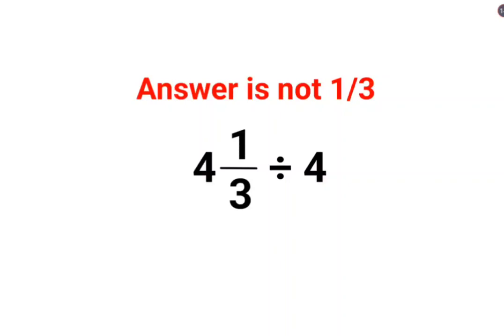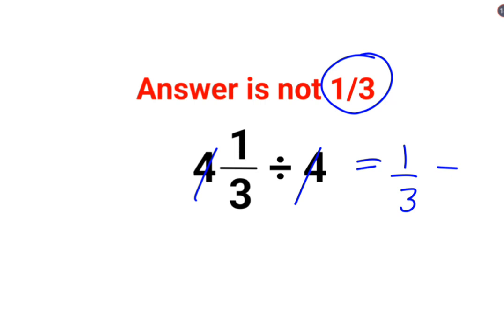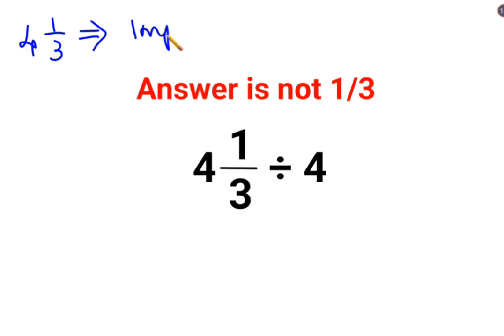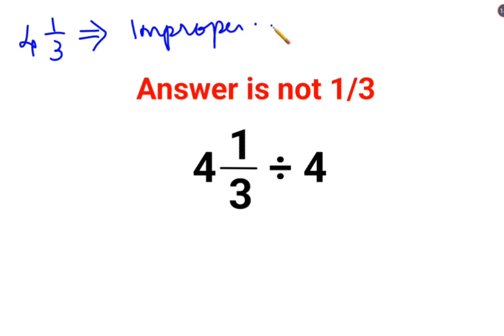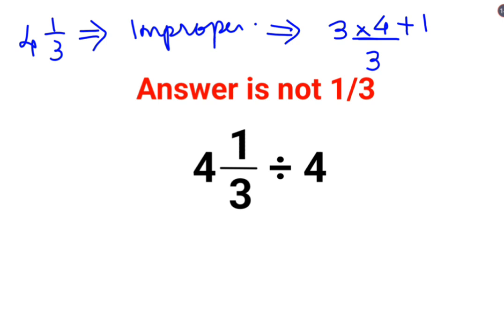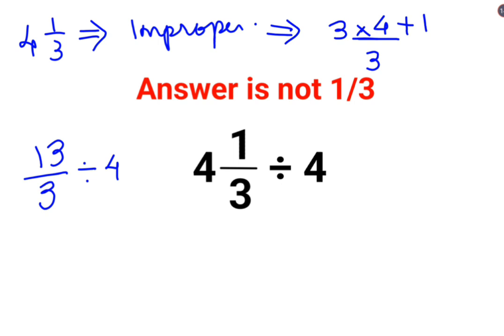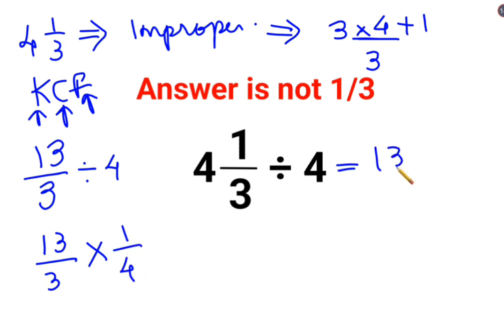4(1/3)÷4 The answer is not 1/3. Many got it wrong! Ukraine Math Test